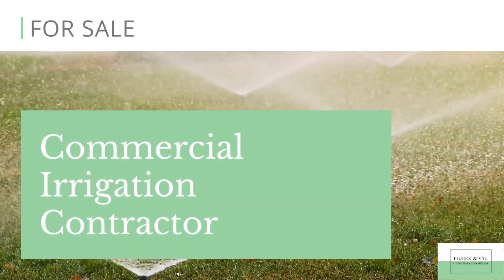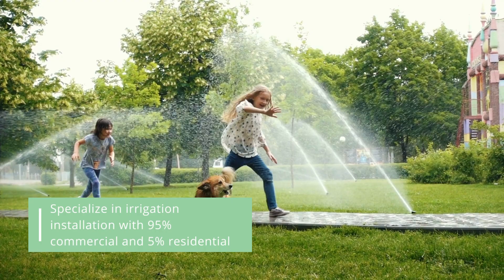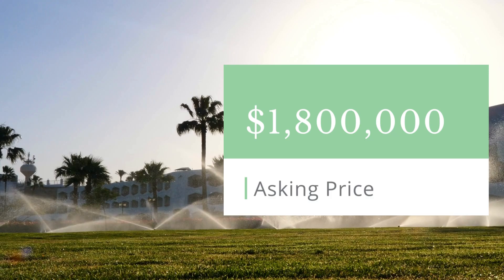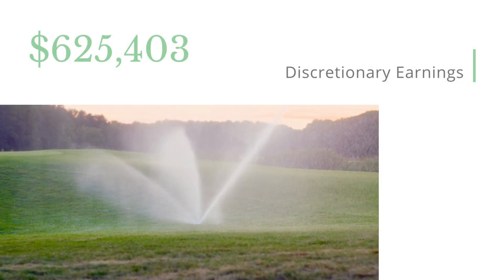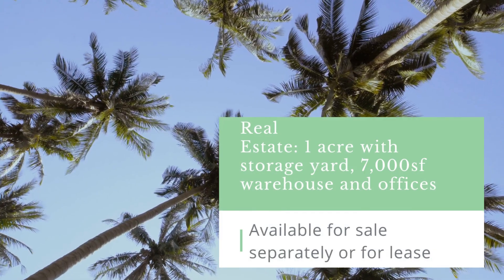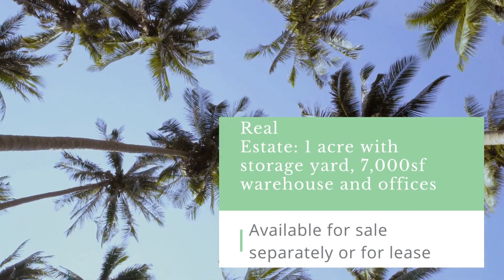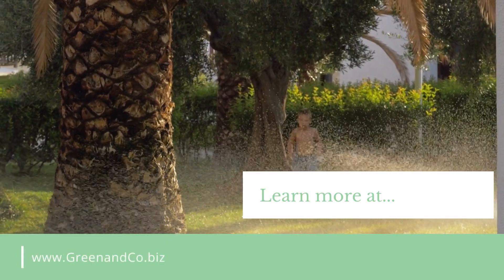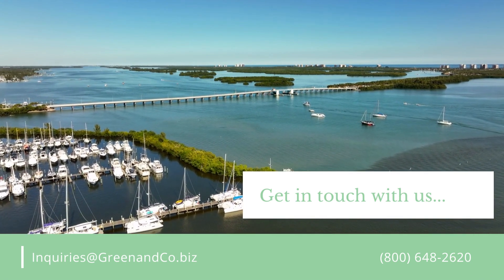Commercial Irrigation Contractor FOR SALE - Listing 42607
This award-winning Commercial Irrigation Contractor has been in operation since 1989. The following types of services are offered:  irrigation, lighting, wells and pumps, pump stations, and directional bores. There is an exceptionally large opportunity for growth and expansion by implementing a marketing plan, expanding services into maintenance, and adding golf course irrigation. Currently, installations are 90% of the business and only 10% is service. Commercial business is 95% and residential is 5%. The purchase price includes the business as well as the furniture fixtures and equipment, and inventory. The real estate is also available for purchase or lease. The financials reported are an average of the last three years for revenue and owner benefit. One of the current Owner/Officers would like to stay on with the operation in a leadership role, making this an ideal opportunity for an investment firm, landscaping, irrigation, or land development company. The company has a strong commitment to preserving Florida’s natural resources. This business should qualify for an E-2 Visa and has been lender pre-qualified.